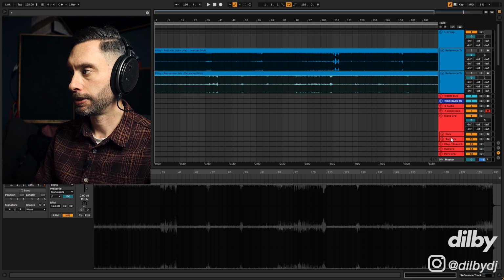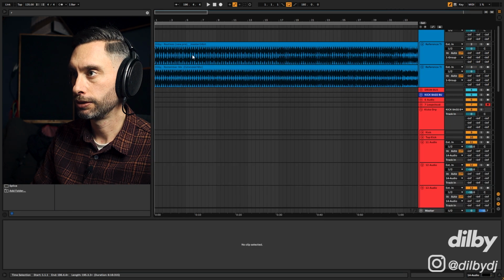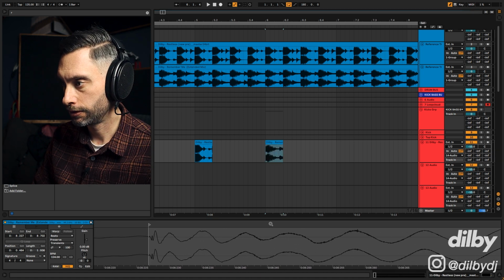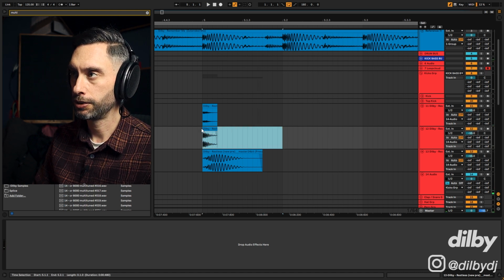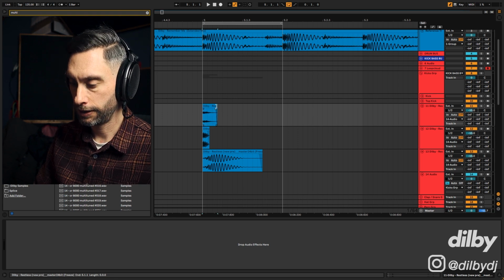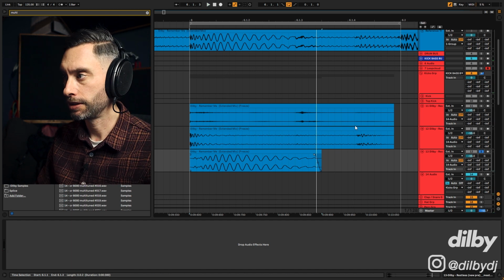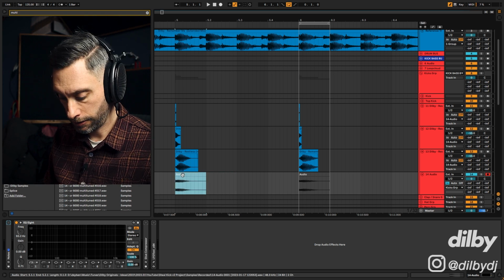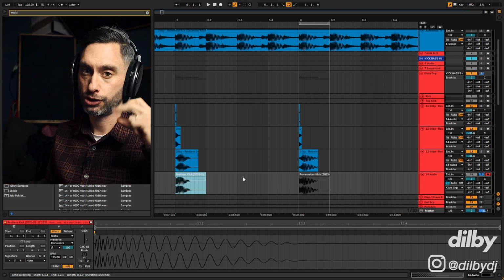Steal A Kick From Any Track | BEST METHOD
In this video I will show you a  quick and effective techniques to sample kick drums from any track. This is a great way to ensure your kick has perfect low end for maximum impact in the club! If you can't get that pro sound why not Steal A Kick from a pro track.

STUDIO SOFTWARE ●

● DJ EQUIPMENT ●
▶ DJ Headphones

● CAMERA EQUIPMENT ●
▶ Main Camera

Contents:
00:00​​​​ Intro
00:43 Steal Any Kick
06:23 Watch This Next